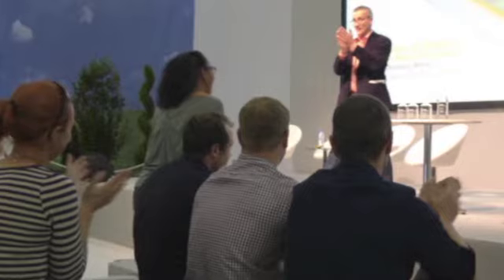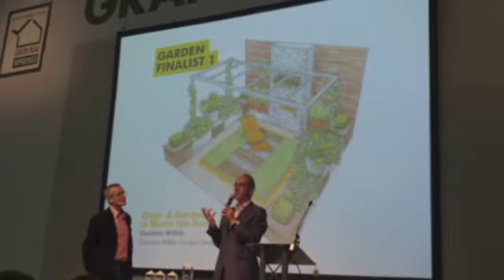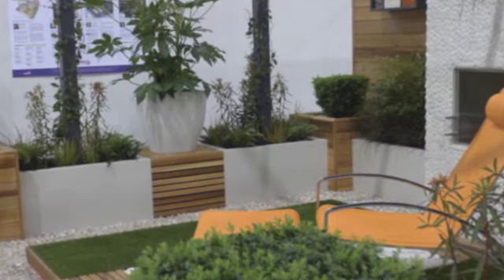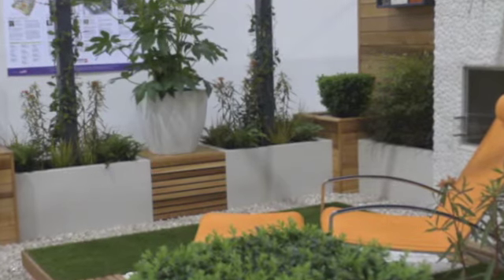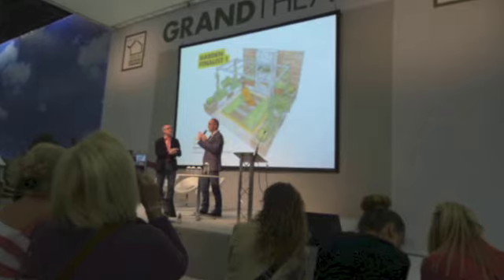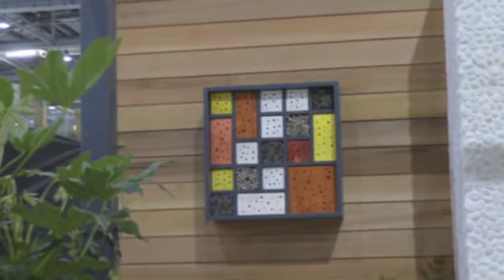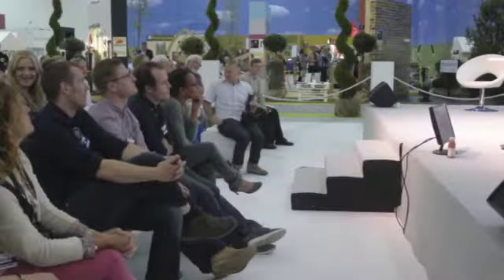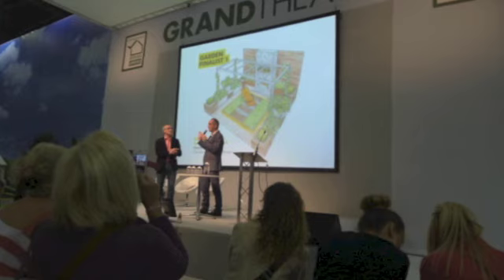Kevin McCloud Comments on Chritine Wilkie and her Grand Designs Live Show Garden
Kevin McCloud Comments on Show Garden by Christine Wilkie. He even found a piece of teapot! Watch to find out more. See full article and interview with Christine